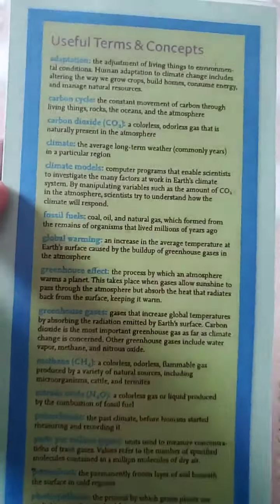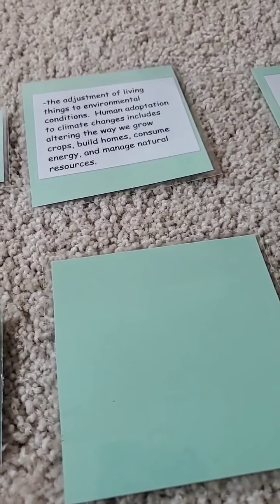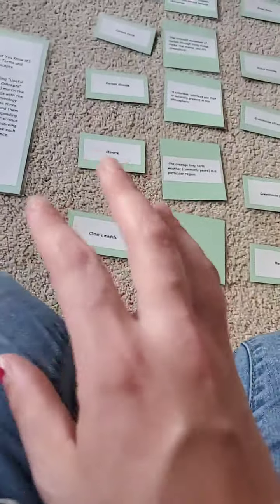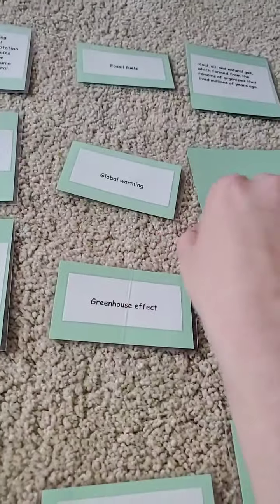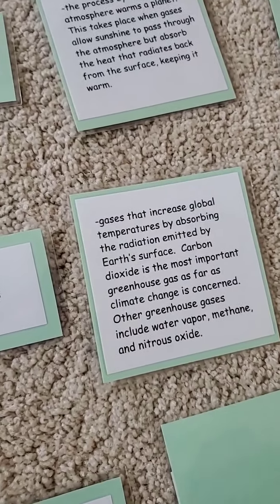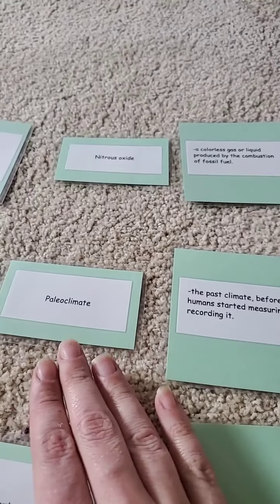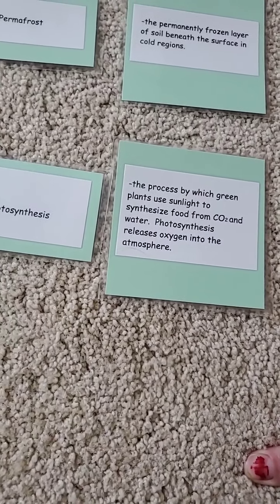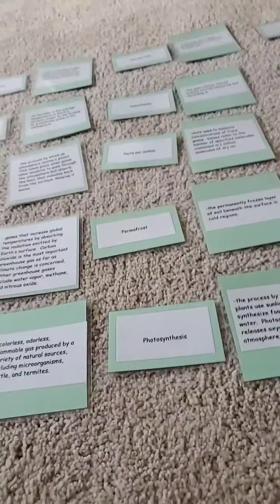Thursday's Climate Lesson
Show What You Know #3 : Terms and Concepts